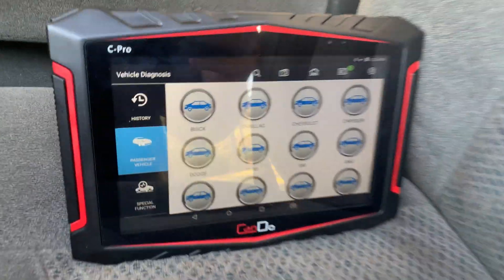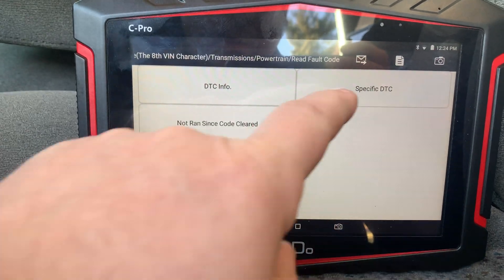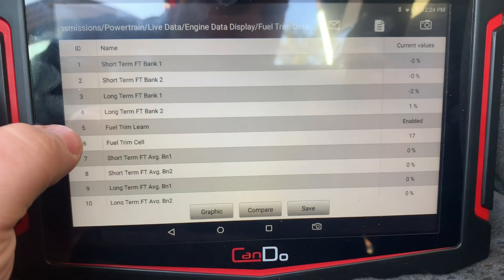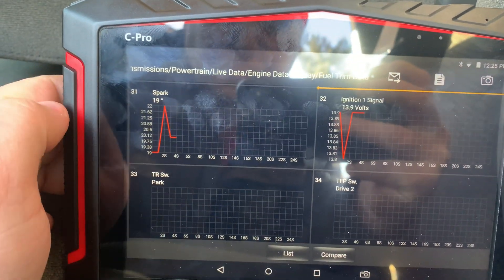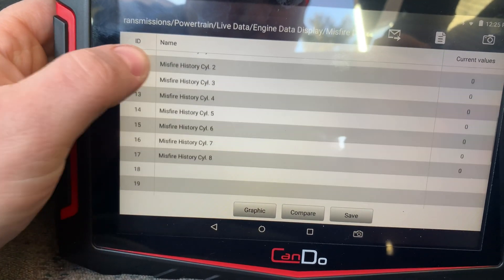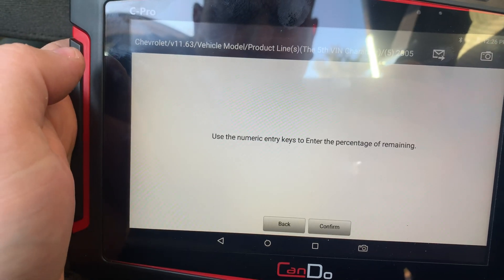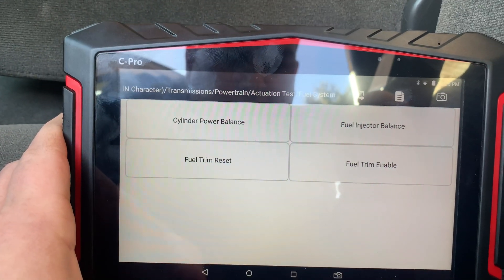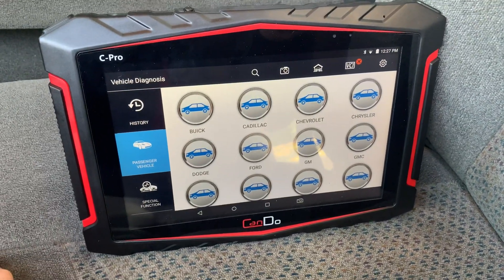CanDo C Pro Chevy 3500 HD Data & Bi Directional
Hi guys today I’m showing you a quick look at a Chevy 3500 HD that has a engine code for Oxygen Sensor & Coolant Temp sensor. I also show the data pids, graphing and bi direction options. This scanner is stupid fast and on point. Go to JB Tool to buy if you are looking.